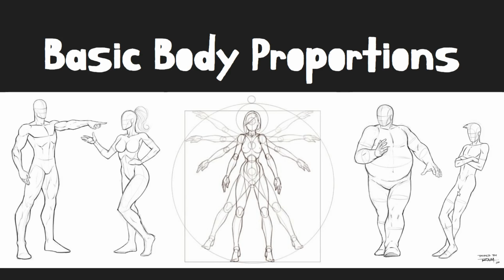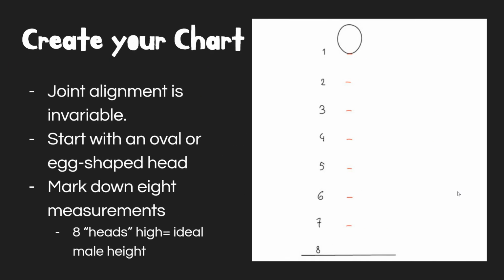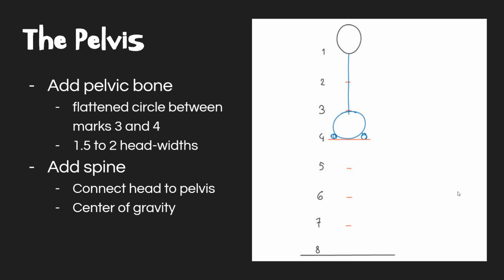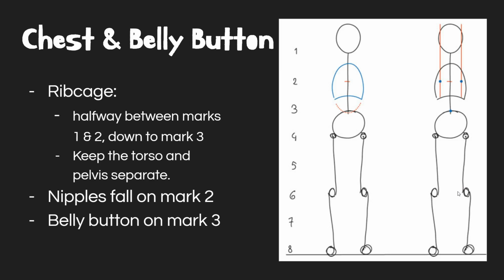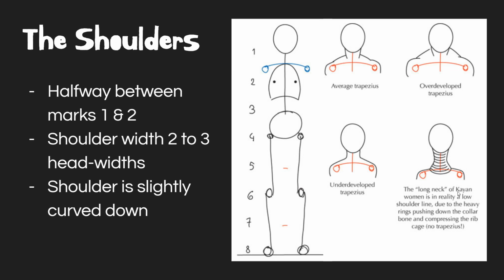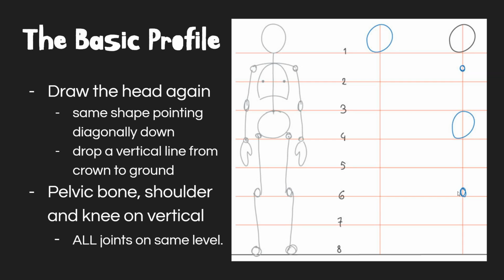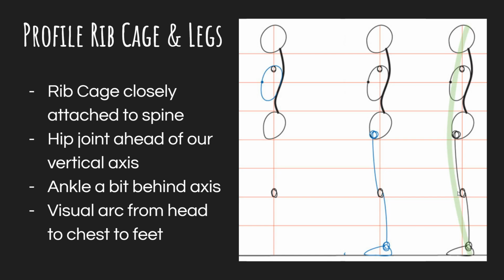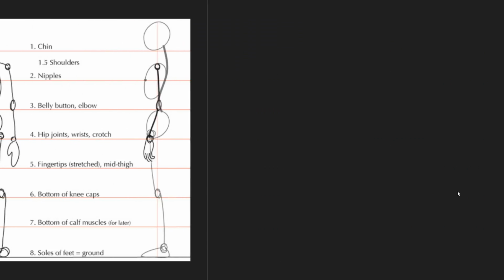Basic Body Proportions